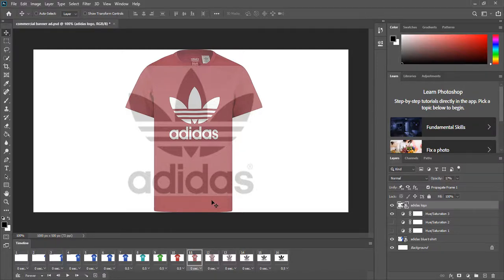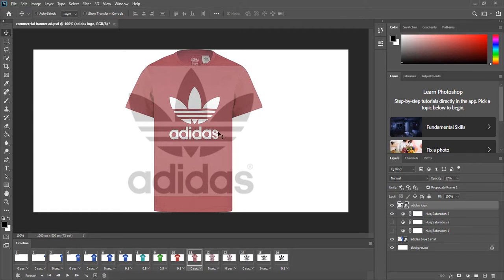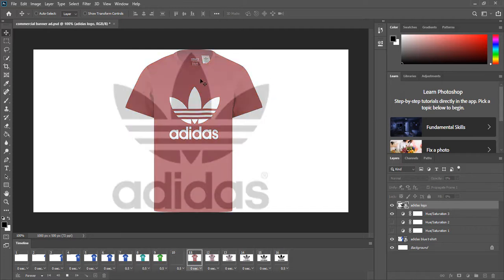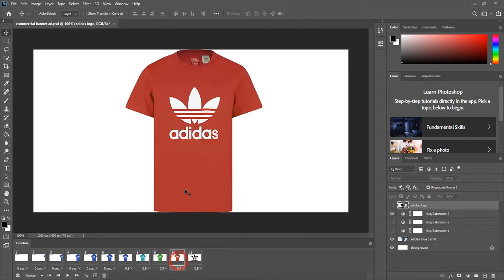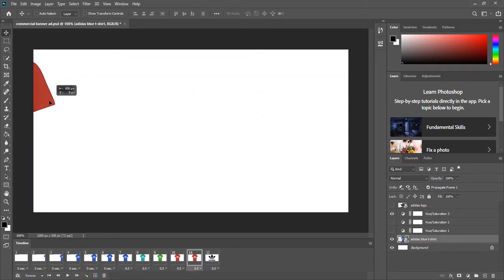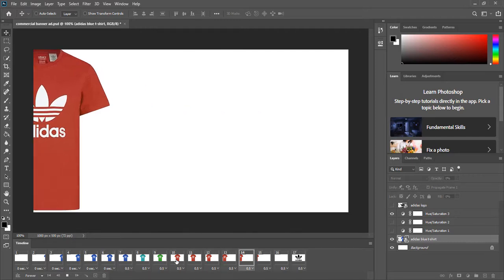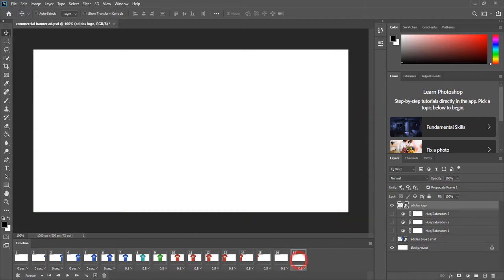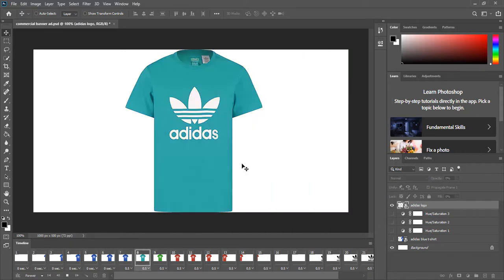4 commercial banner animation modification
HI please subscribe to channel and click on the notification bell if you don't want to miss future tutorials, also please like and xomment the video and dont forget to share it with your friends.

hello everybody, I am creating a new course (i recorded all the videos and I'm doing the post) and in this video i just fix some issues in the previous animation